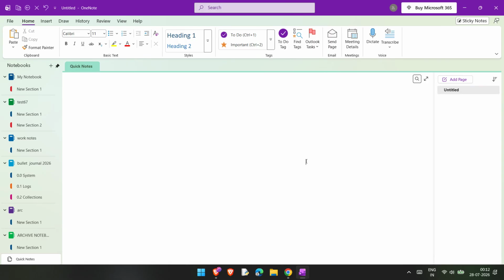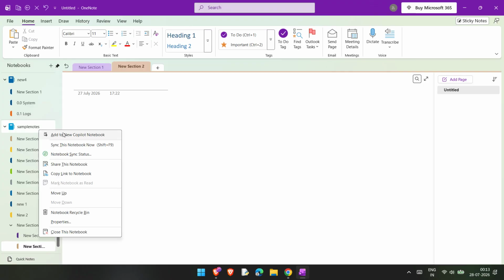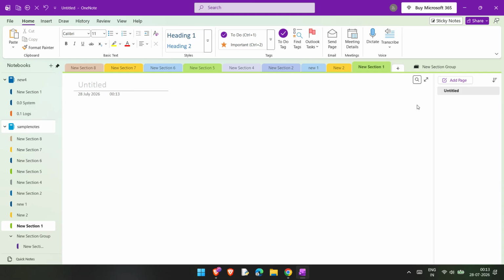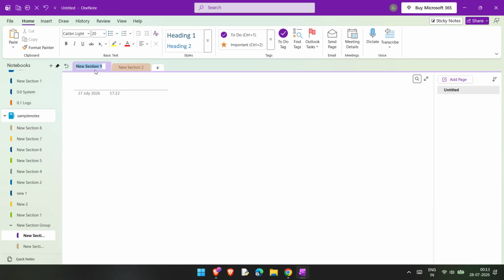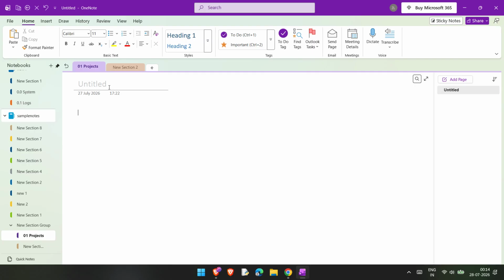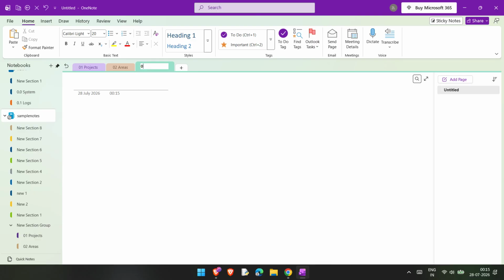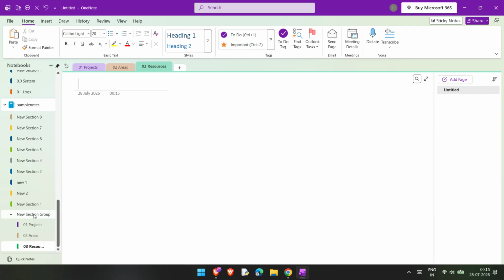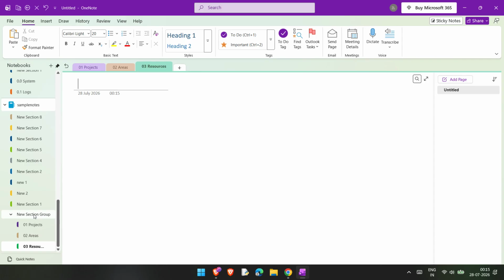How To Set Up PARA In OneNote (Step By Step Guide)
Learn how to set up PARA in OneNote with a simple, practical system for organizing notes, projects, responsibilities, and resources. This guide shows you how to structure your notebook so everything has a clear place and stays easy to manage.

🕚Timestamps:
0:00 Intro
0:21 Create 00 Inbox
1:09 Set Up 01 Projects
1:56 Set Up 02 Areas
2:37 Set Up 03 Resources
3:10 Weekly Review Tips
3:33 Outro

✍️What You'll Learn In This Video:
• How To Set Up PARA In OneNote
• How To Create A Friction-Free Inbox Section
• How To Organize Active Projects In OneNote
• How To Structure Long-Term Areas Of Responsibility
• How To Build A Useful Resources Library
• How To Keep Your Notebook Clean With Weekly Reviews
• How To Name Sections For Faster Navigation
• How To Use PARA To Organize Your Life Like A Pro

💡Pro Tips:
• Use 00 Inbox as a temporary capture zone for everything unorganized.
• Keep Projects focused only on active goals with deadlines.
• Use Areas for responsibilities you must maintain over time.
• Only create Resources sections when you actually need them.
• Do a weekly review to move notes out of Inbox.
• Keep section names consistent for faster scanning.